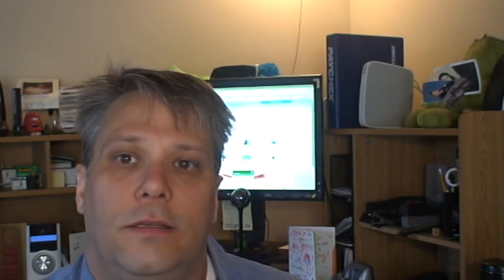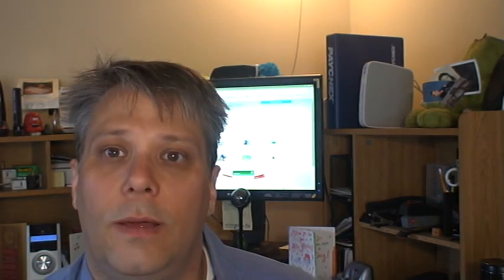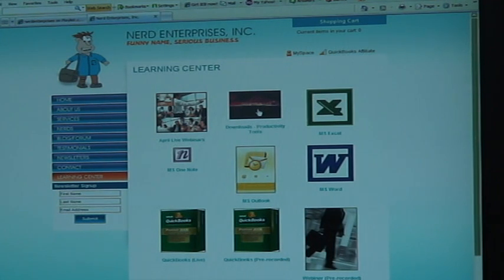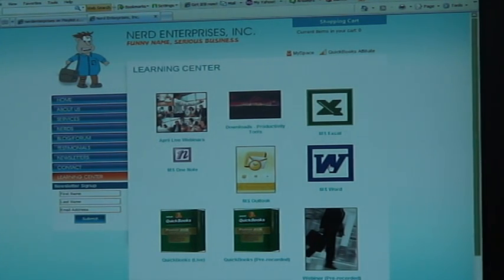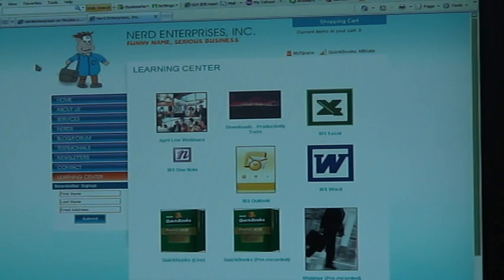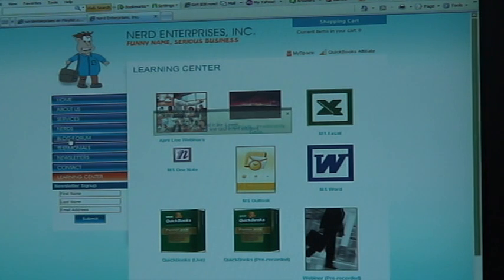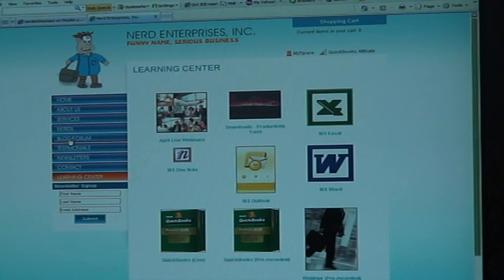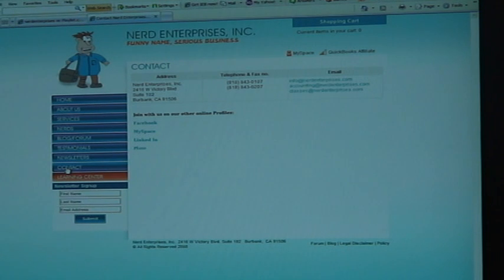Learn QuickBooks & MS Excel